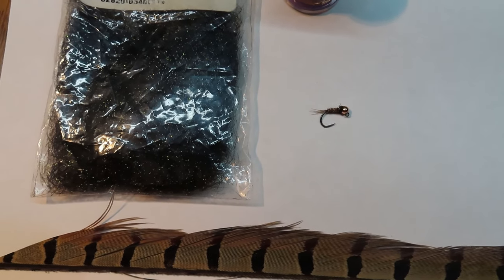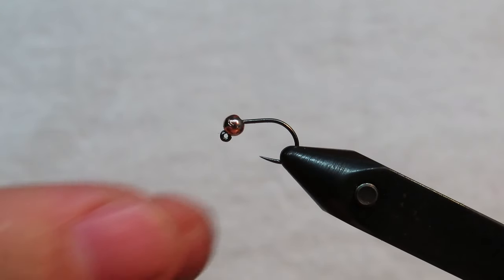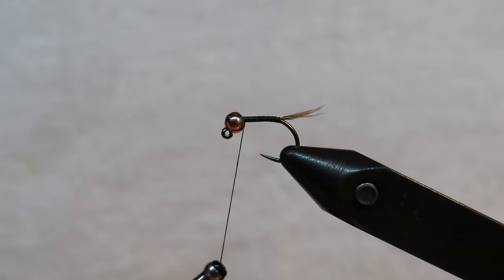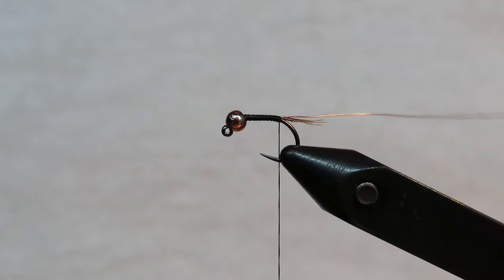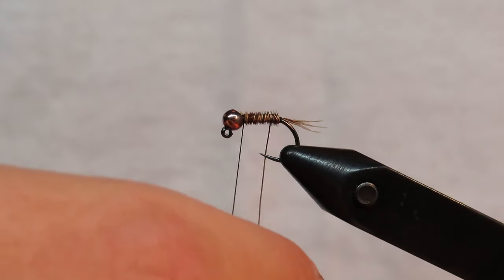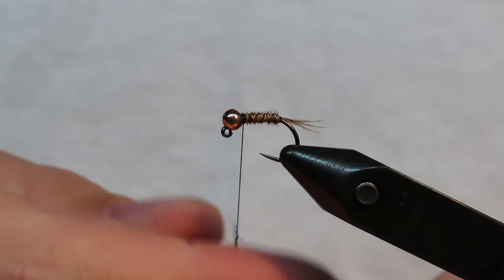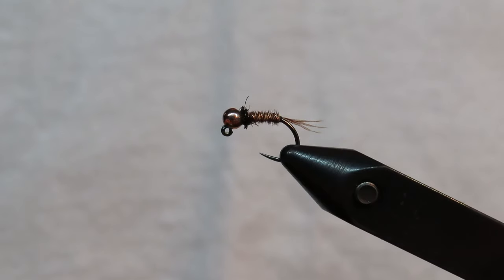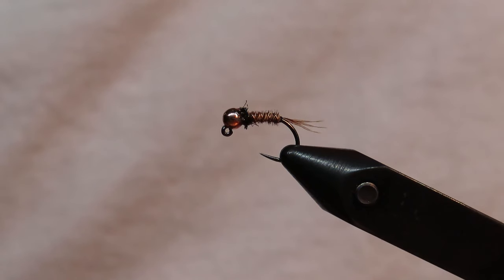Simple Pheasant Tail Nymph | Fly Tying Tutorial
Materials:
Hook: Orientsun 5241
Bead: 2.8mm copper slotted tungsten
Tail and body: Natural pheasant tail
Ribbing: Small copper wire
Dubbing: Ice Dub Peacock Black
Thread: Veevus 8/0 black

MY GEAR